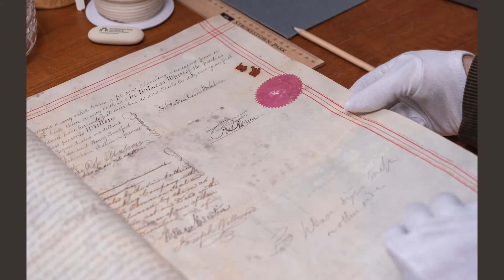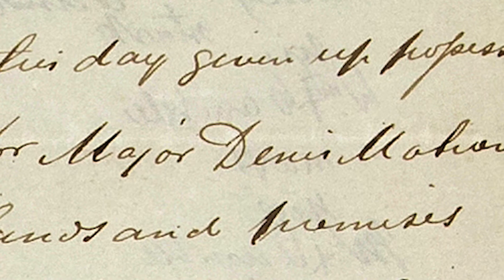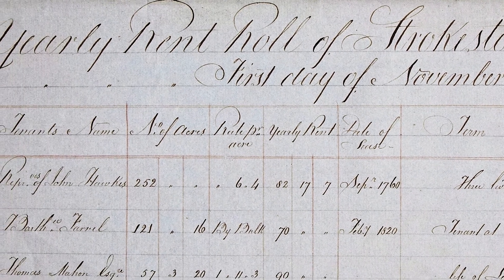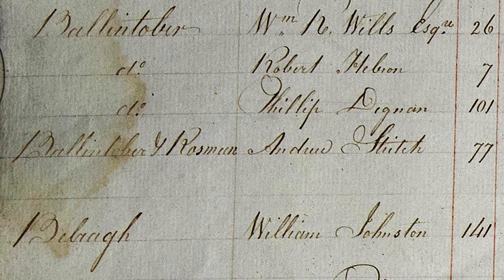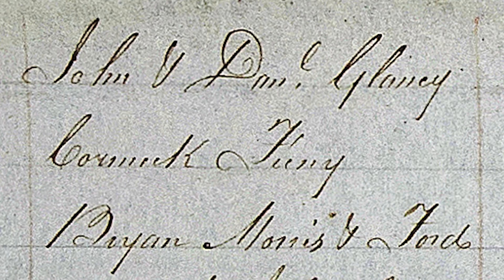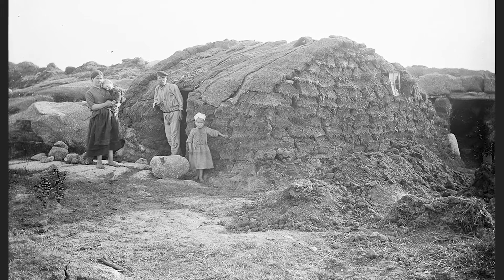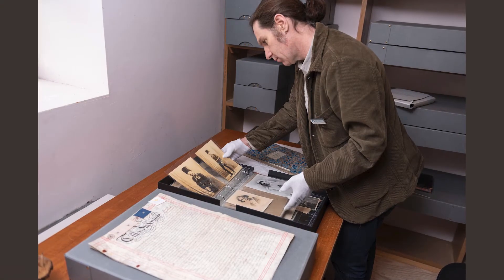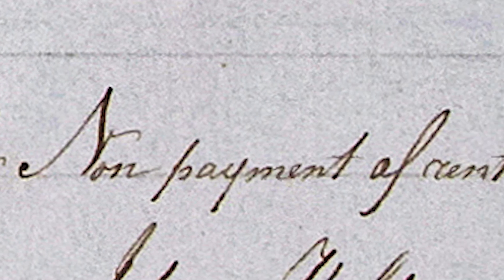Rental Books and Letters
Rental Books and Letters as selected and interpreted by Strokestown Park Archivist, Martin Fagan. This video is part of the Treasures of the Strokestown Famine Archive Virtual Exhibit hosted by the National Famine Museum, Strokestown Park and Irish Heritage Trust. It has been funded by the Heritage Council.